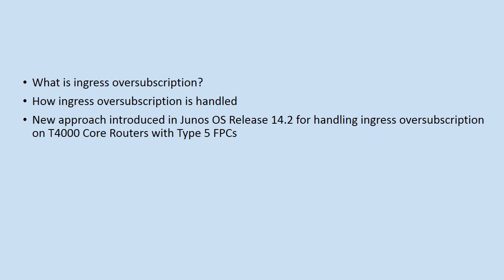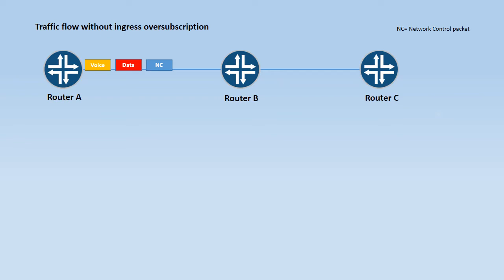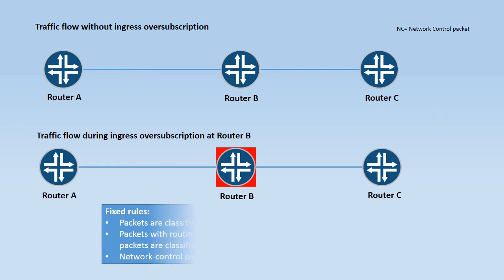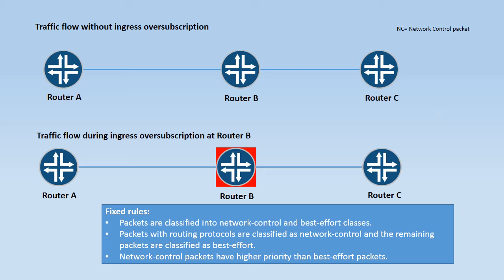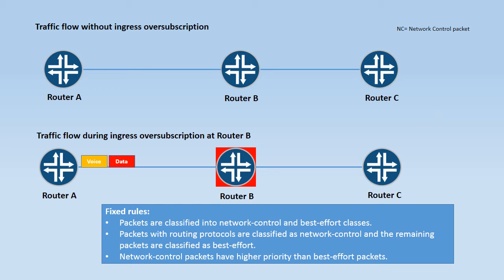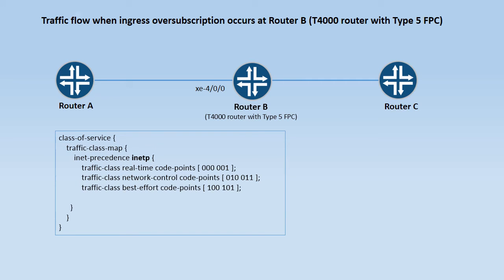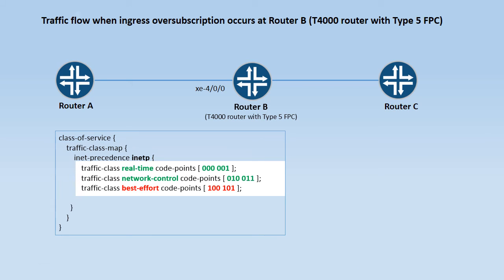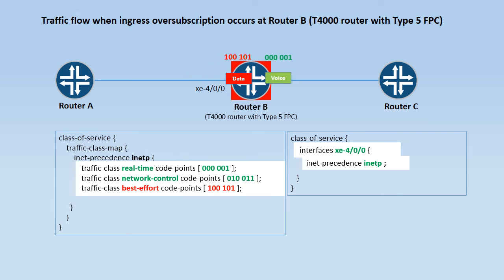Handling Ingress Oversubscription on T4000 routers with Type 5 FPCs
This video explains ingress oversubscription and a new approach introduced in Junos OS Release 14.2 for handling ingress oversubscription on T4000 Core Routers with Type 5 FPCs.